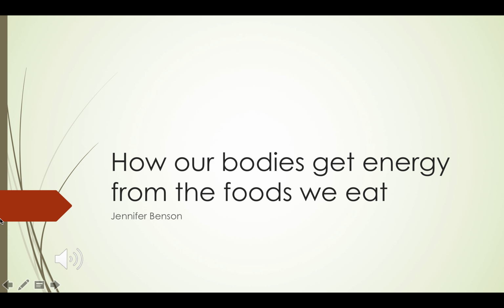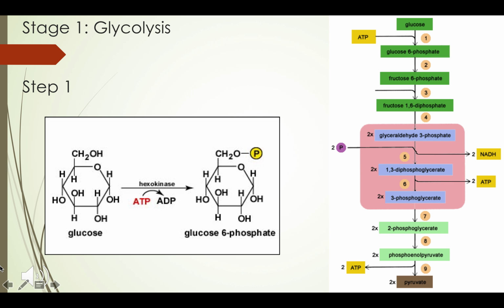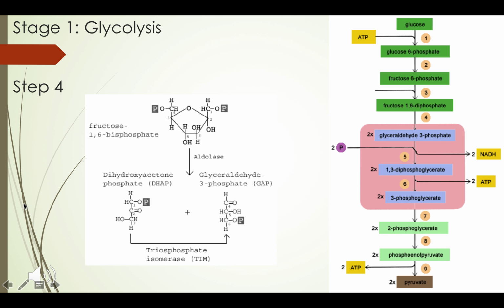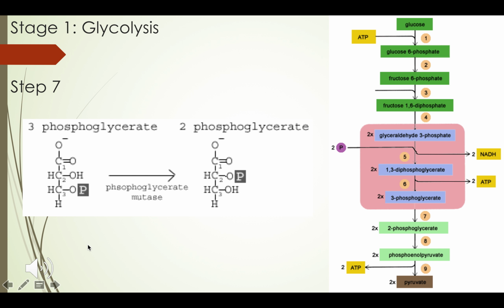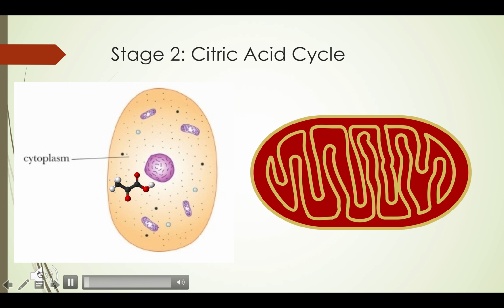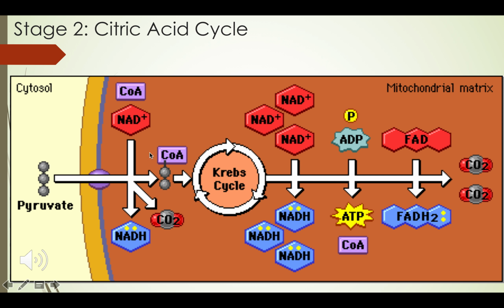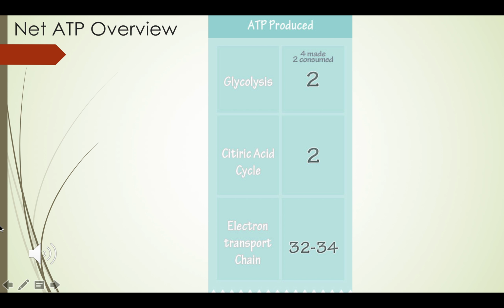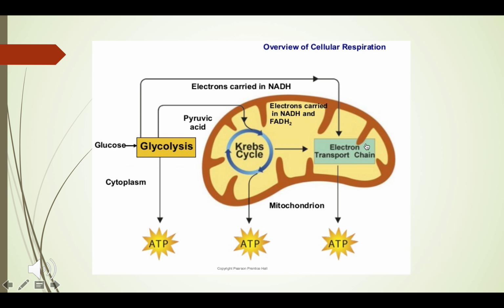Unit 7 Cellular Respiration Presentation Jennifer Benson